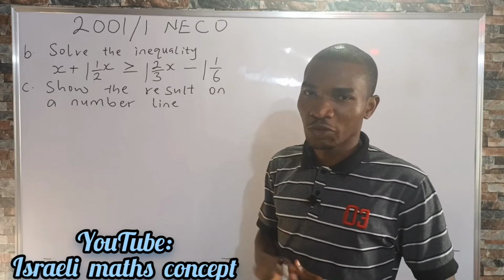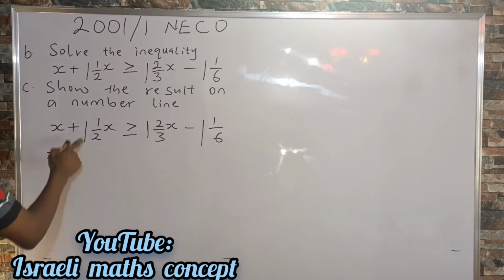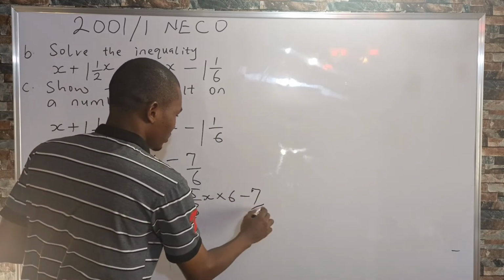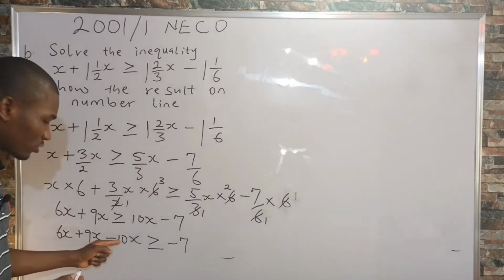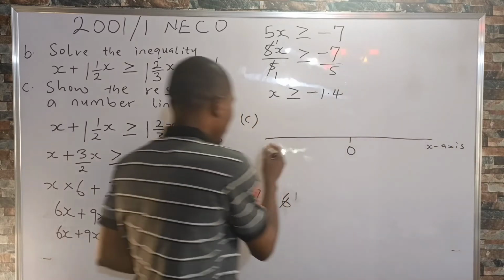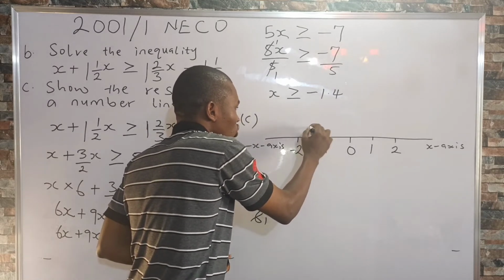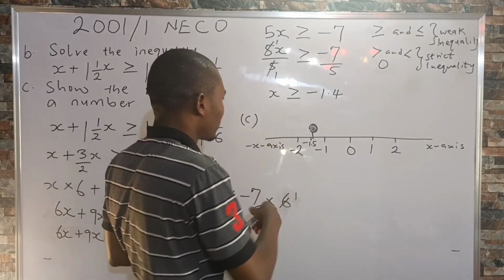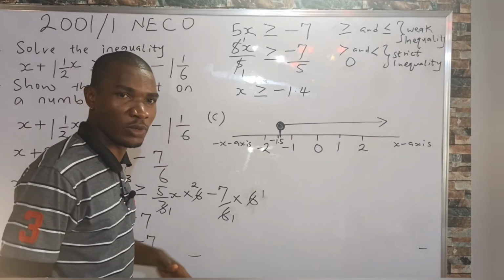Solution to Inequality Problem, and Drawing the Number Line.(question source__NECO 2001/1)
This video shows how to solve an Inequality problem, and how to represent the result on a number line.